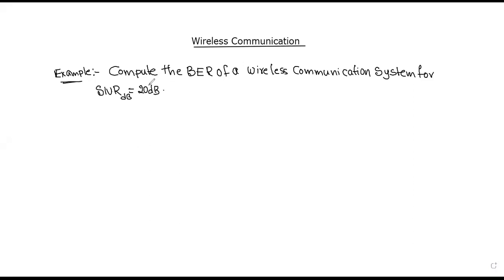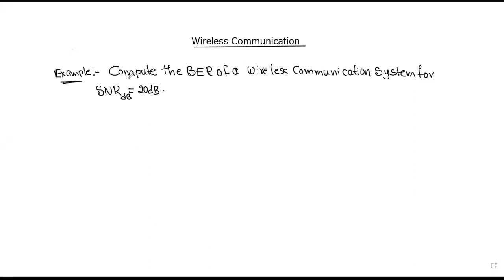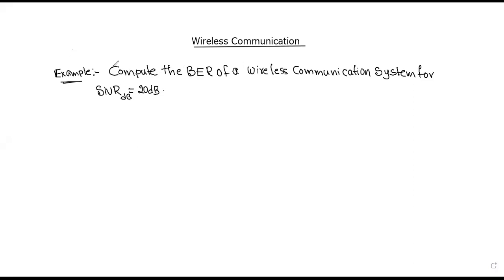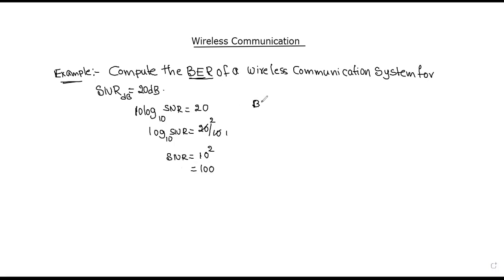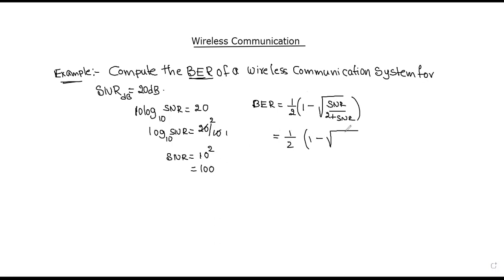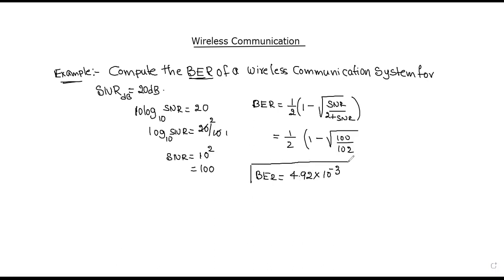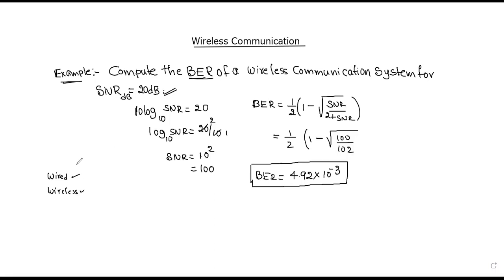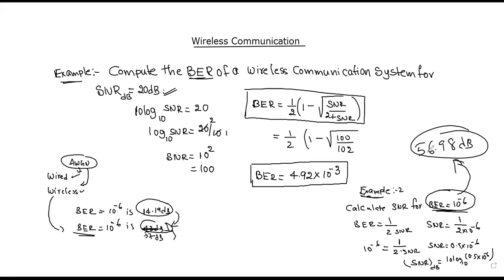Compute the BER of a wireless communication system for SNR=20db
Signal-to-Noise Ratio (SNR) is usually the way to assess the quality of an analog communication system.